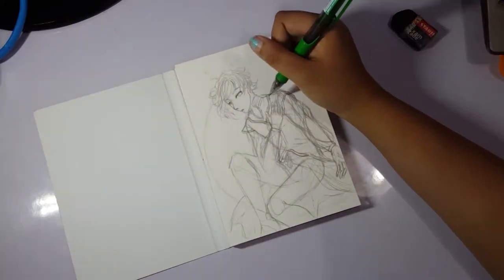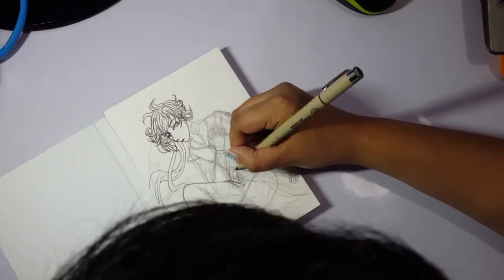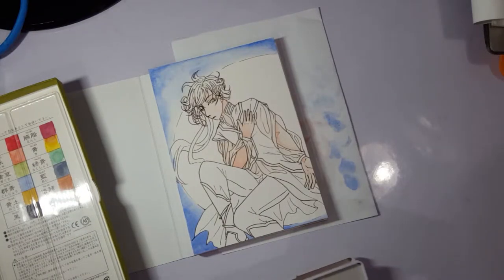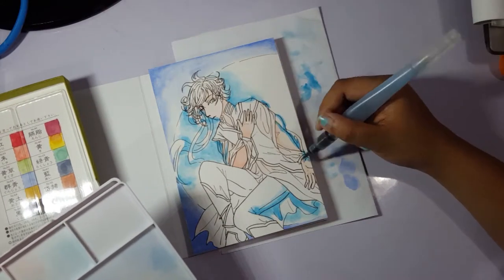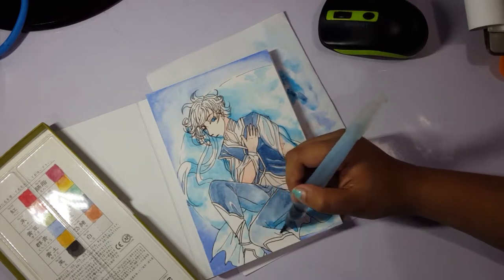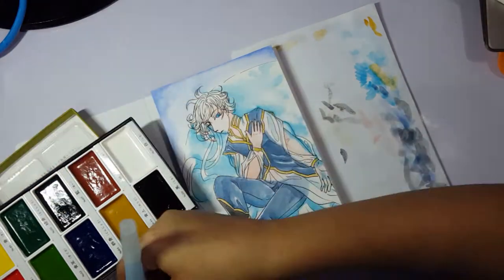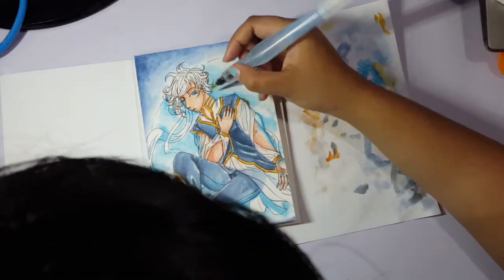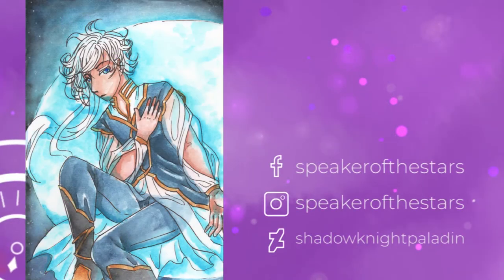Moon Prince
A pretty straightforward concept and video! Woo!

+Waterfall
--- Aakash Gandhi

+Transcend
--- Audionautix

+Ticker
--- Silent Partner